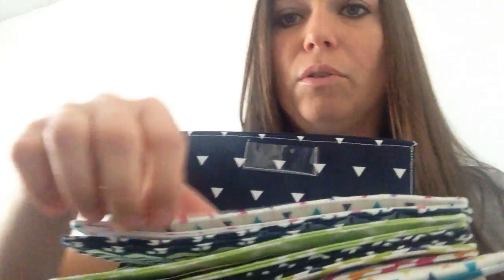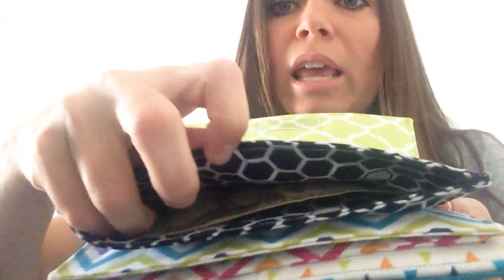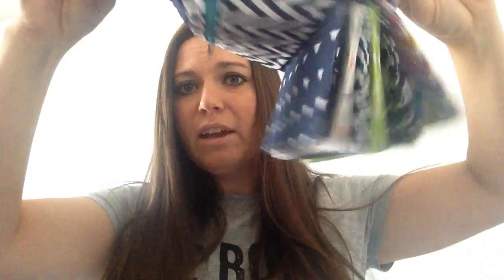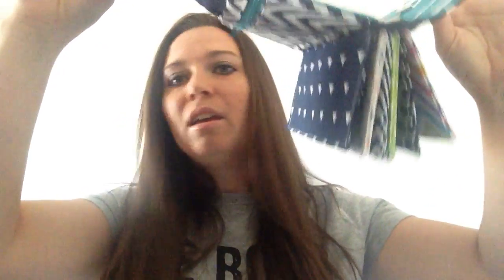Cash Envelope System Wallets | Budgeting Wallets | Finance Wallets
Are you tired of always feeling like your money is in control of you instead of the other way around? Try the cash envelope system way of budgeting! Simply decide how much money you want to spend on different categories such as groceries, clothing, household supplies, auto, pet care, giving, and put the amount of cash you decide on in each envelope so you know exactly how much you can spend on each.  You don't have to tote around the big expenses like rent, mortgage or even savings. Just leave that in a safe place and allow the wallet to keep you organized and on top of your budget with the day to day expenses!